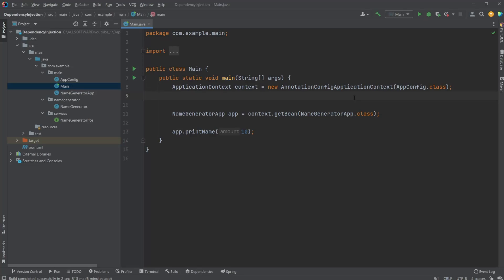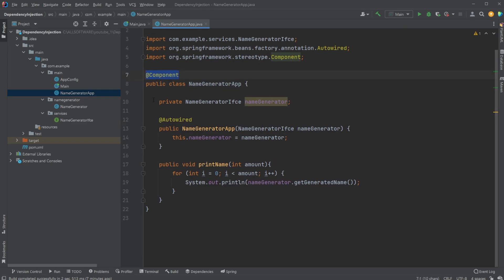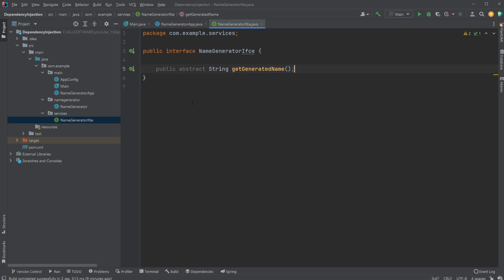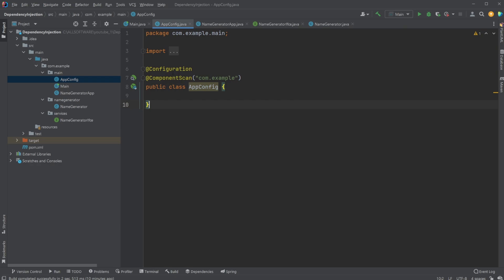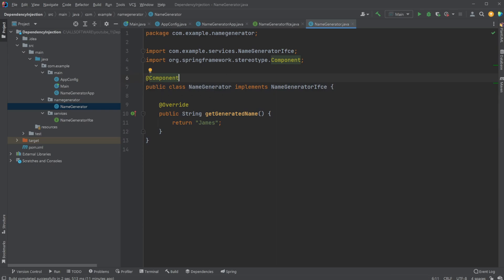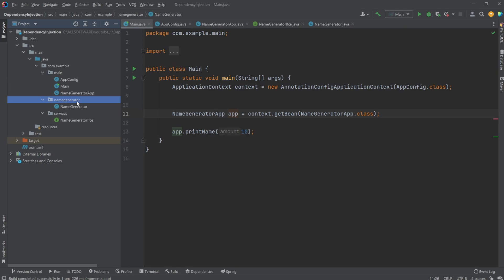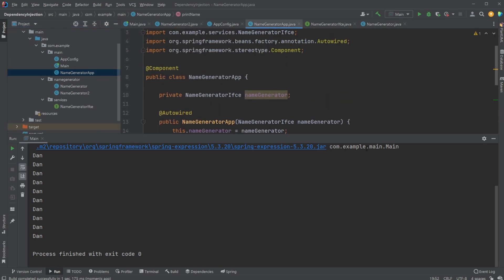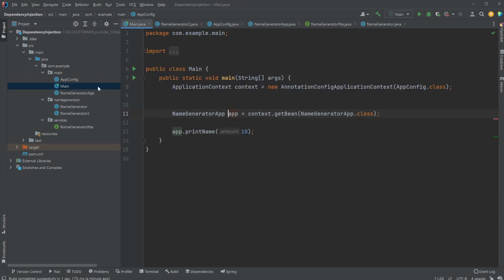Java && Spring | Dependency Injection with annotations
I showcase how we can do Dependency Injection using Spring. In this case, we are doing constructed injection using annotations.

I might add the code to GitHub, let me know if that would be helpful.